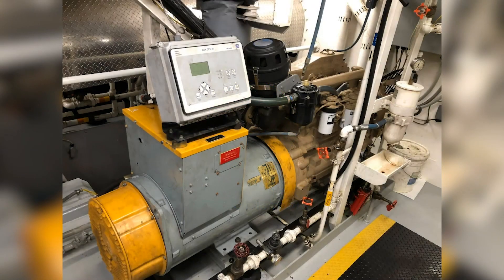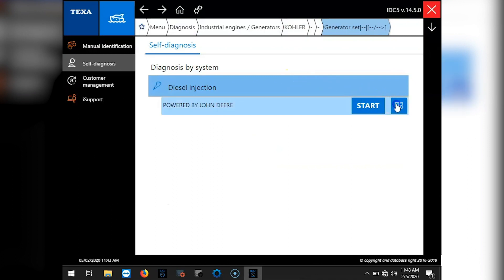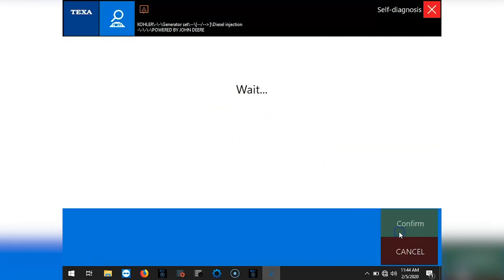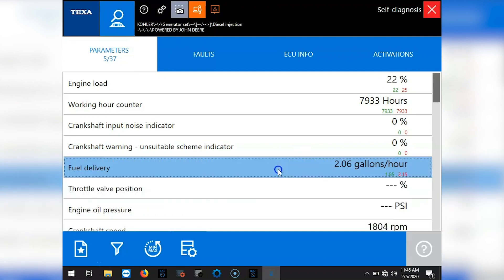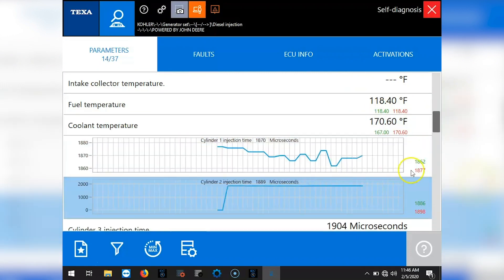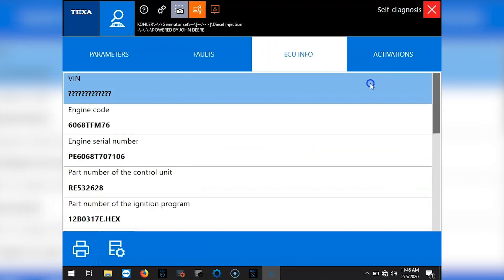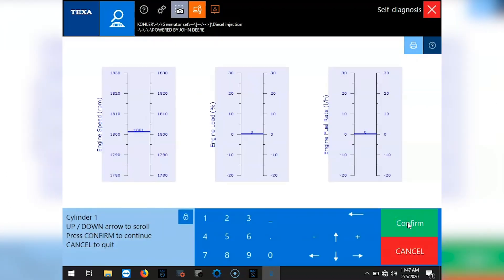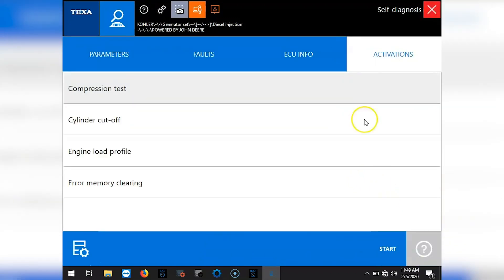TEXA on a 2008 John Deere 6068 Generator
In this video, our Marine Product Manager, Tim Rodabaugh, walks through using TEXA Marine software to diagnose a 2008 John Deere 6068 Generator.